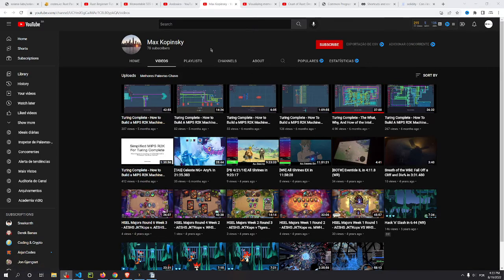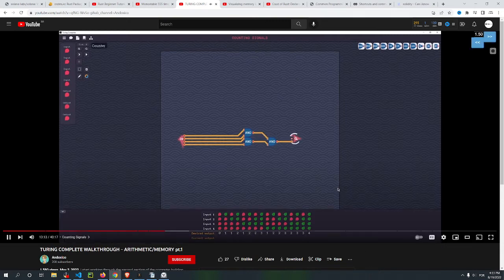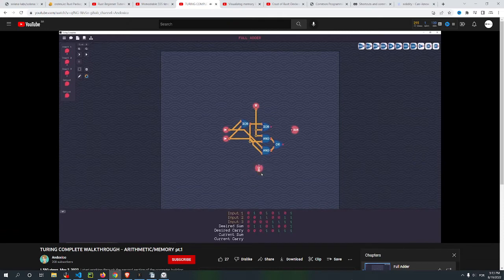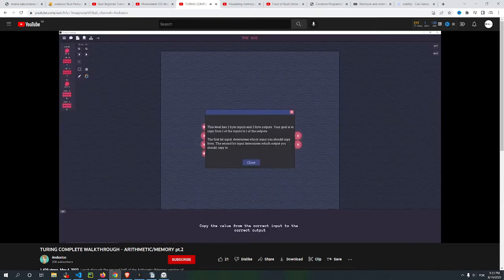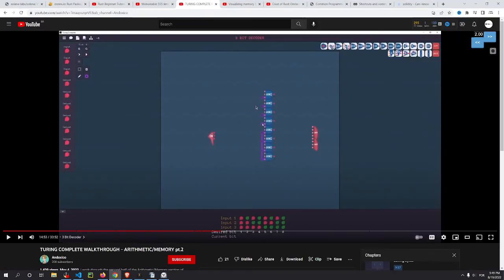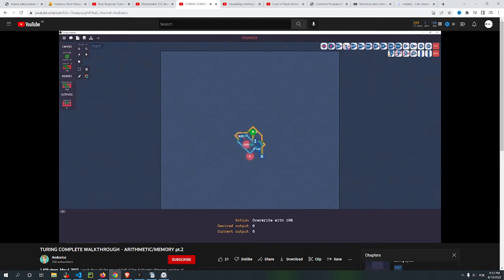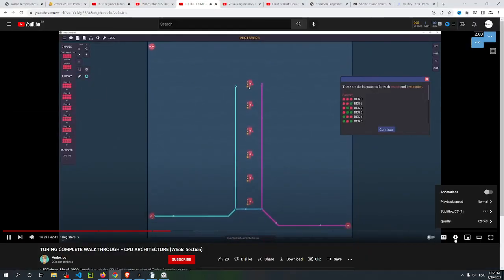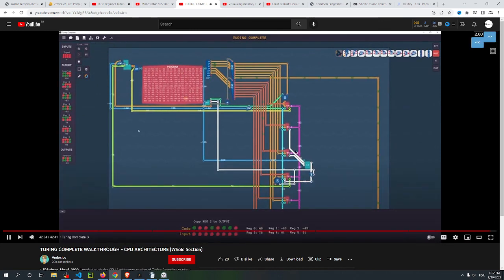Playing Turing Complete part 9